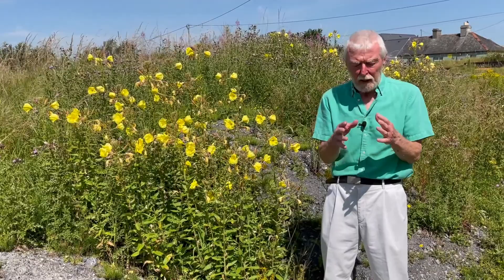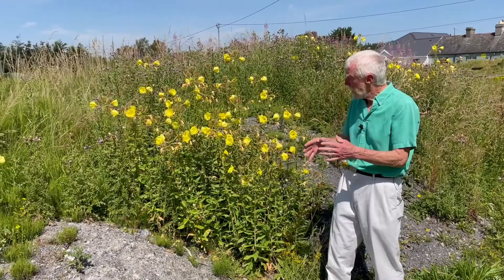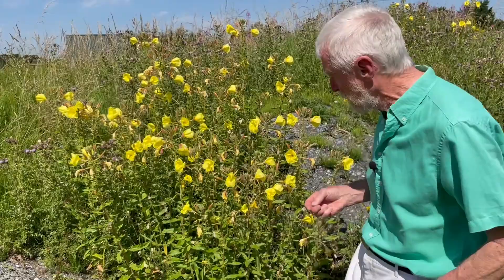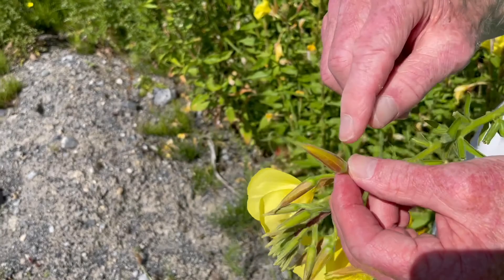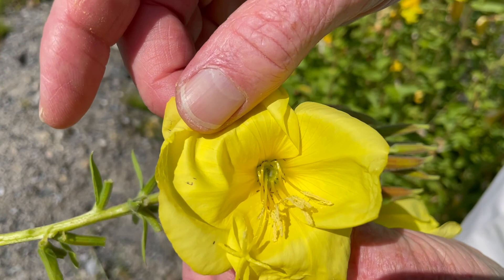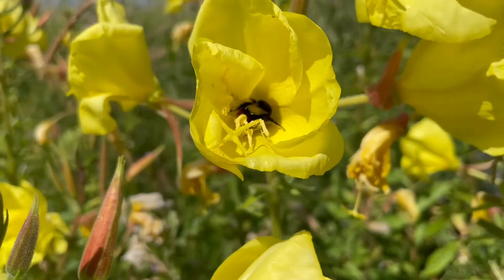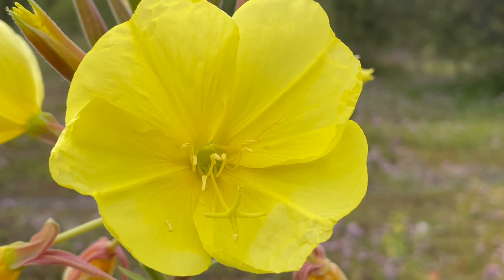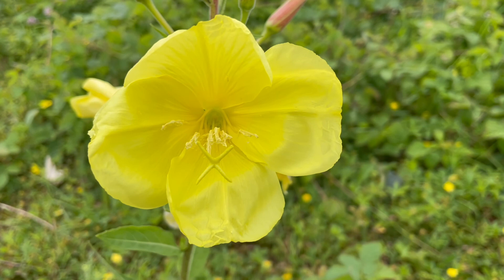Evening Primrose with John Feehan in August, Wildflowers of Offaly series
A long established garden escapee, Evening Primrose's clear structure makes it easy to observe the pollination strategy even without a hand lens. Filmed by Roisin Gilmore and edited by Christiaan Feehan.